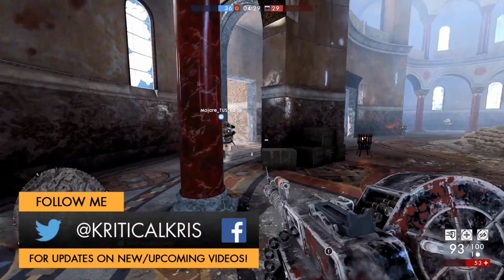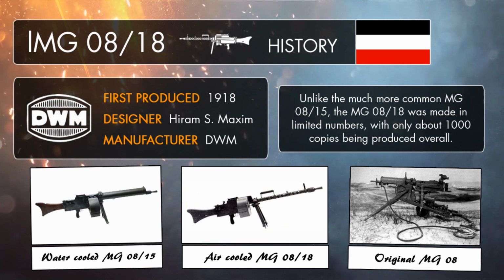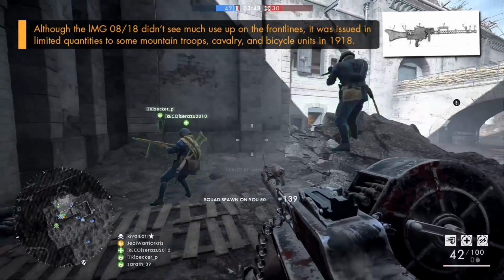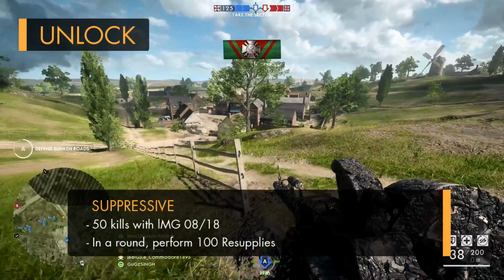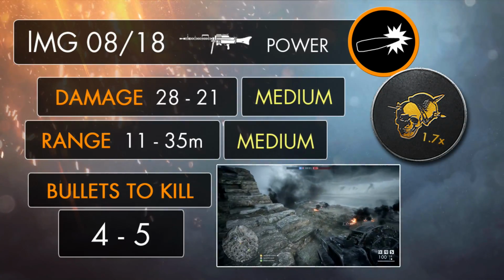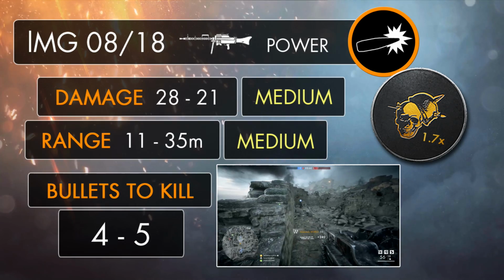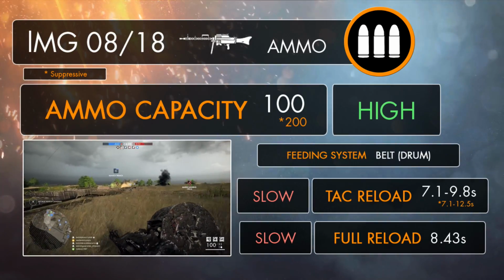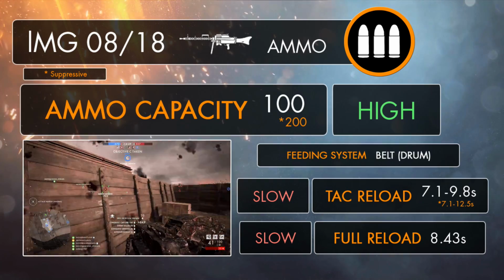Battlefield 1: lMG 08/18 Review (Weapon Guide) | BF1 Apocalypse Guns | PS4 Gameplay (DLC)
Battlefield 1 Weapons (BF1 PS4): Here's my lMG 08/18 Weapon Guide/Review, including info, tips for using it best, gun stats + lMG 08/18 Gameplay, from the new Apocalypse DLC (Battlefield 1 Multiplayer Gameplay shown) (PS4 Pro)

lMG 08/18: Unlock by getting:

Low Weight

-Take out 50 players as support

Suppressive

- Take out 50 players with the lMG 08/18 Low Weight
- 100 resupplies in a round

BF1 Apocalypse Weapons include: RSC SMG, Howell Rifle, LMG 08/18, Ross MKIII, Enfield 1917, Revolver MK VI

Battlefield 1 Apocalypse Multiplayer Video Game Guide (BF1 PS4 Pro Gameplay)